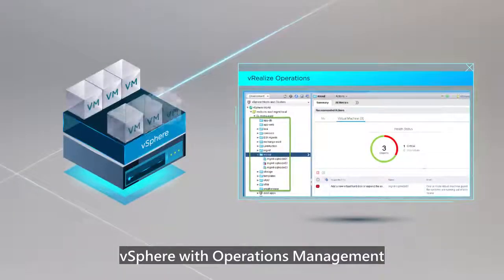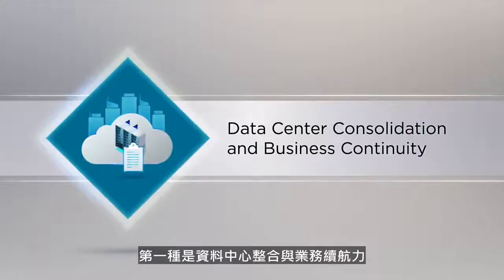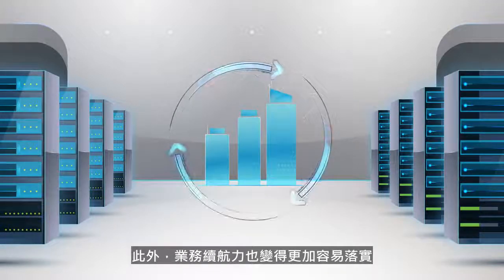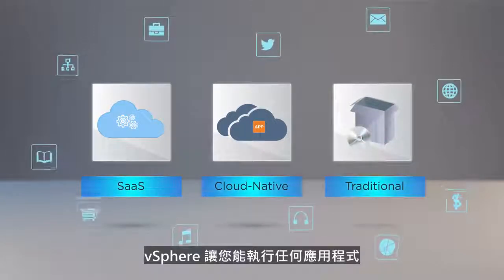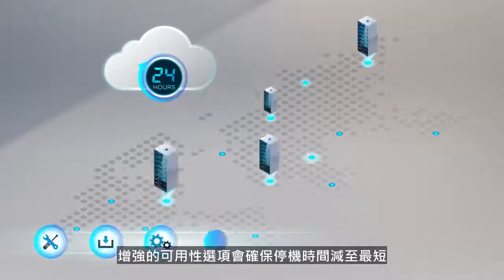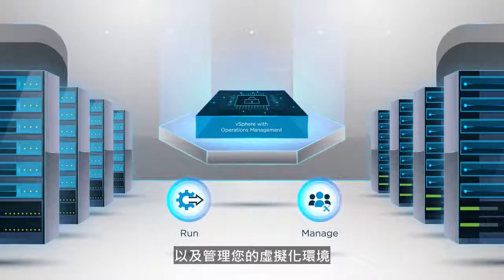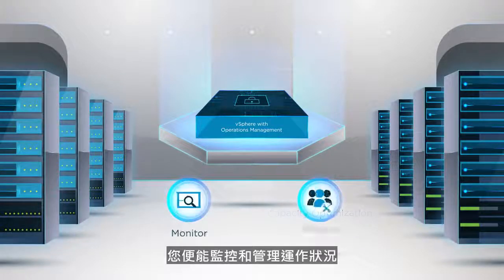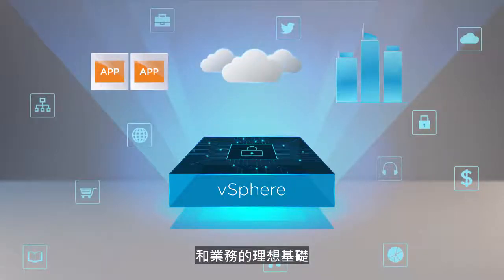What’s New vSphere 6.5